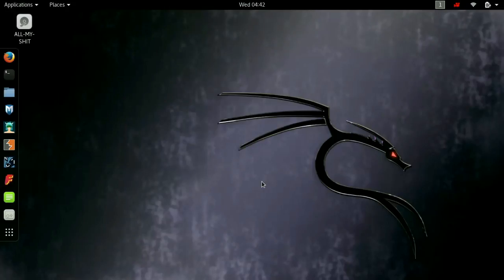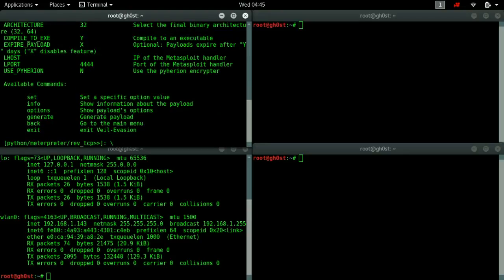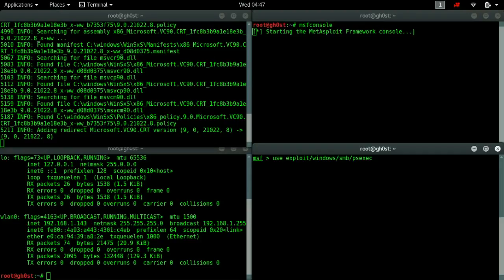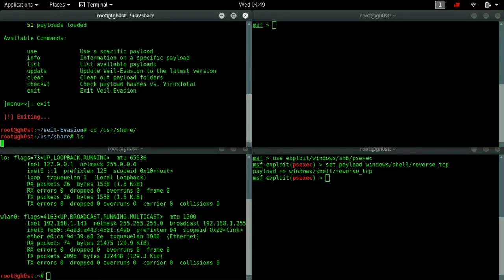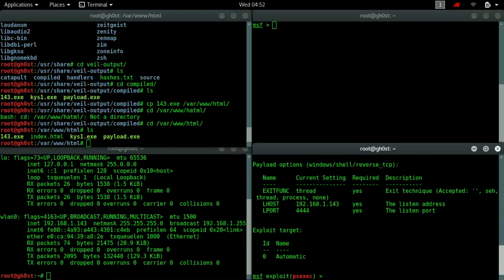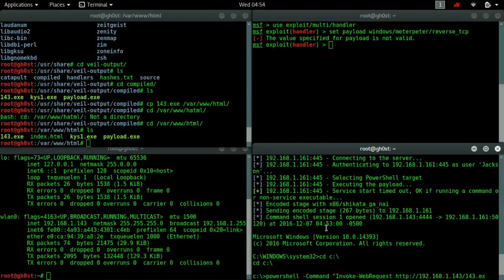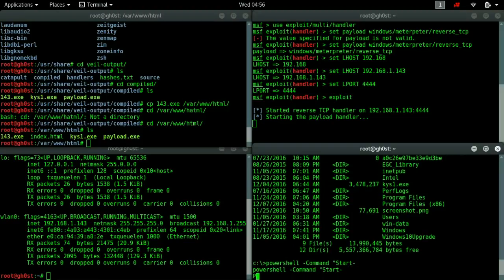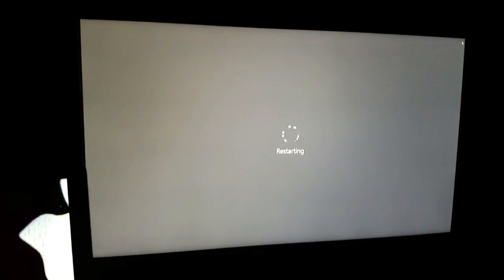Windows 10 Hacking | #1